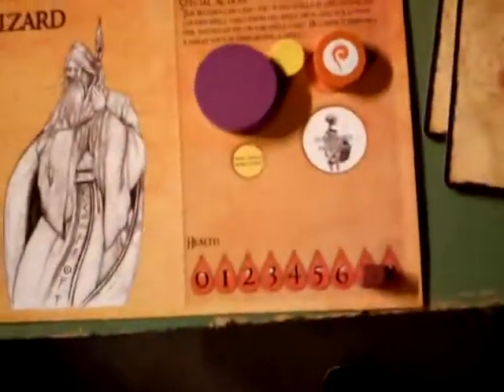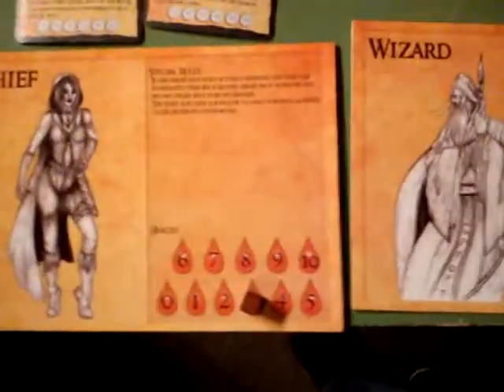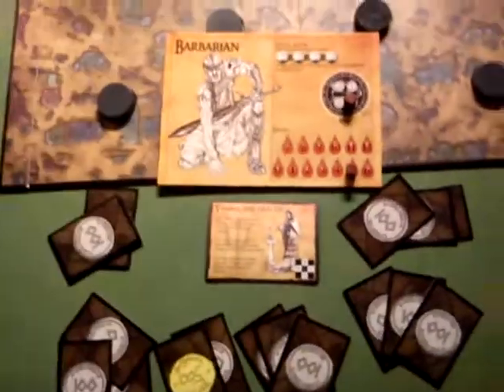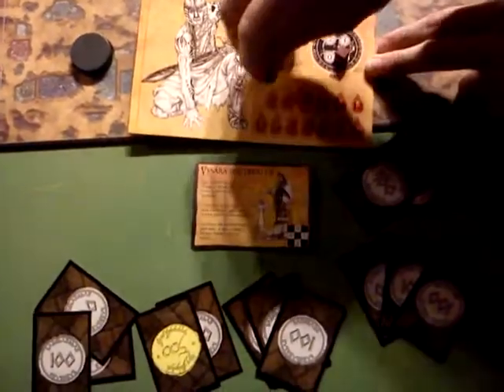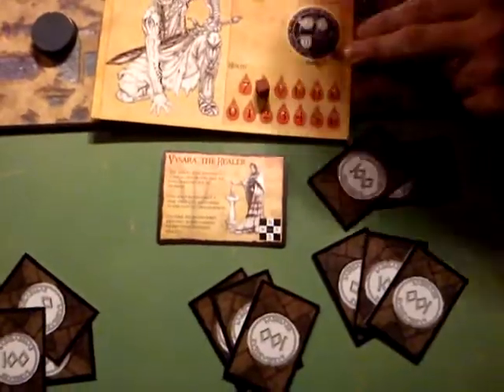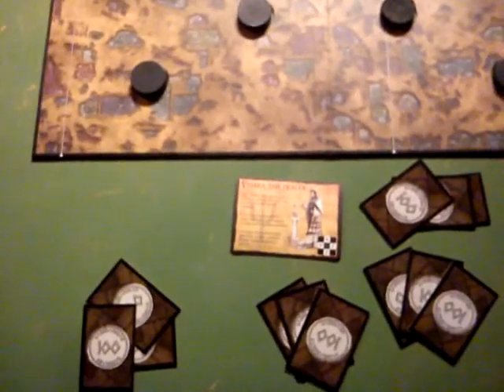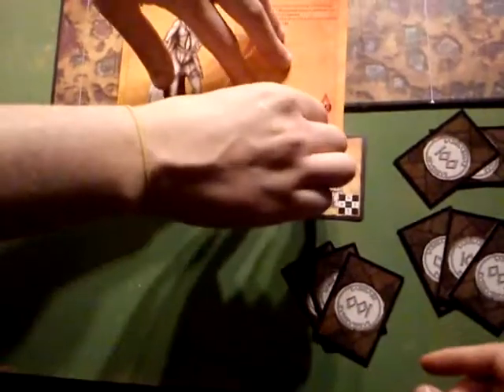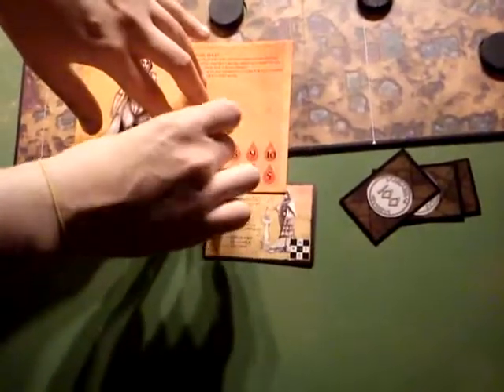Catacombs Game Session Part 17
WARNING THIS VIDEO CONTAINS STRONG LANGUAGE

The heroes visit a kind and generous healer - who for gold will stitch them up.